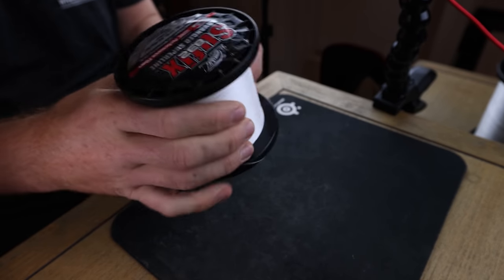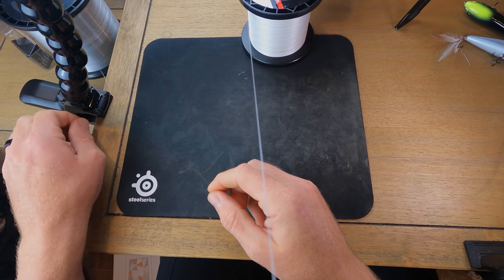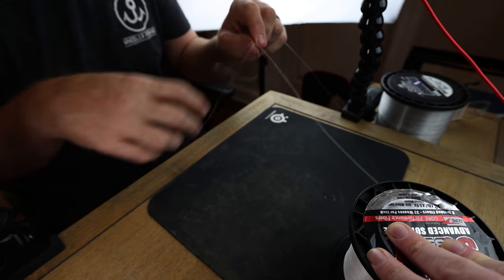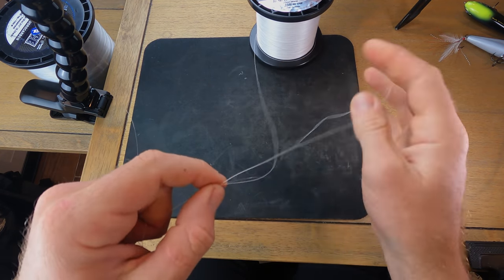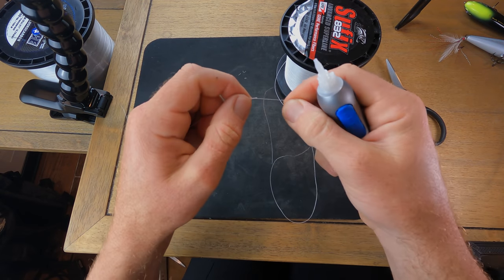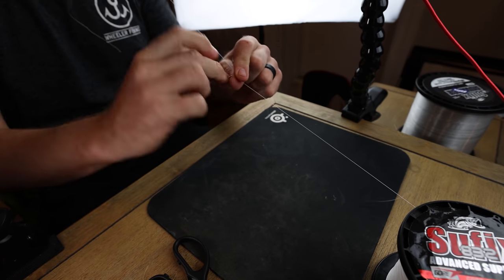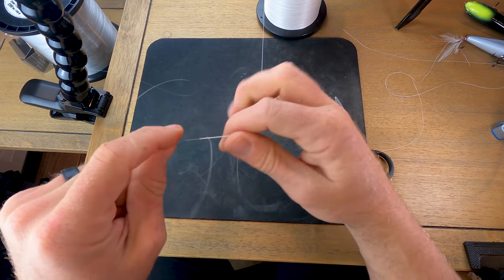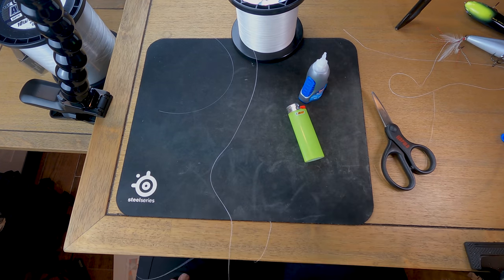How to Tie THE BEST Braid to Flourocarbon Leader Knot: The FG Knot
One of the absolute strongest way of tying a leader line onto your main braided line, the FG Knot.